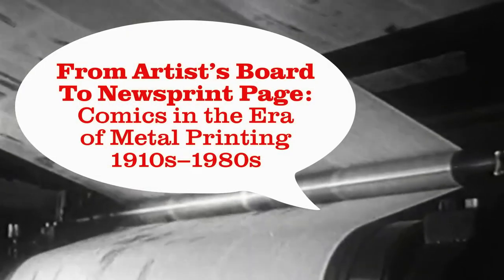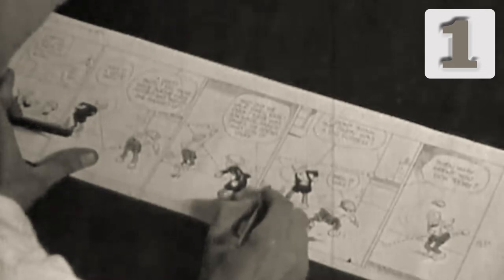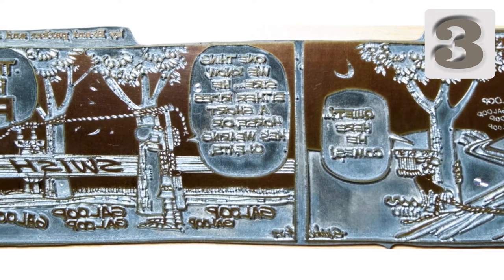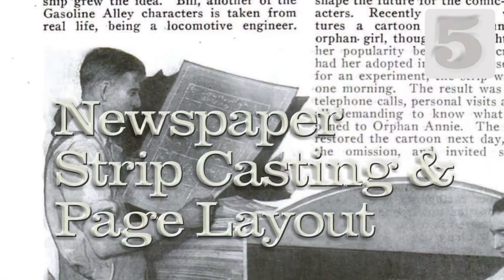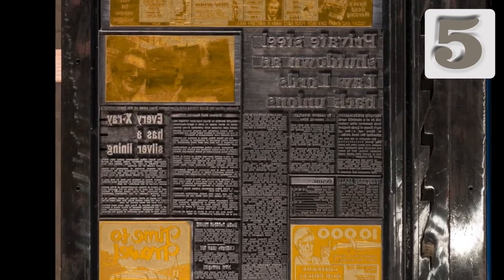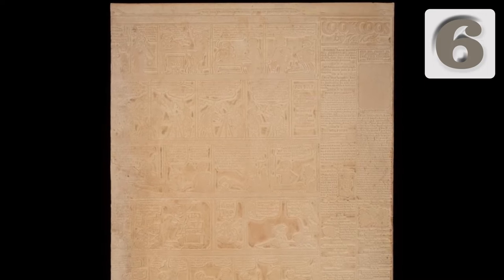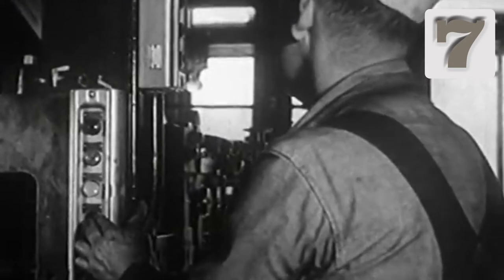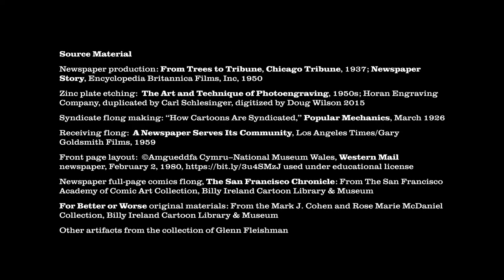From Artist’s Board to Newspaper Page: How Comics Were Made in the Age of Metal Printing, 1910s–80s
In the days of printing newspapers from raised metal plates long before photostats and digital scanners, how did a cartoon make its way from an artist's drawing board into hundreds or thousands of newspapers around the United States and around the world? It took eight steps. Let's look at this process through historical footage and photos of preserved artifacts that cover an era of raised metal printing of newspapers from about the 1910s to as late as the 1980s.

This video was written, produced, and voiceover provided by Glenn Fleishman on behalf of the Billy Ireland Cartoon Library & Museum, The Ohio State University Libraries, Columbus, Ohio, as part of their exhibition, “Man Saves Comics! Bill Blackbeard’s Treasure of 20th Century Newspapers,” 12 November 2022 through 7 May 2023.

Find out more about this topic in Glenn’s book, How Comics Were Made